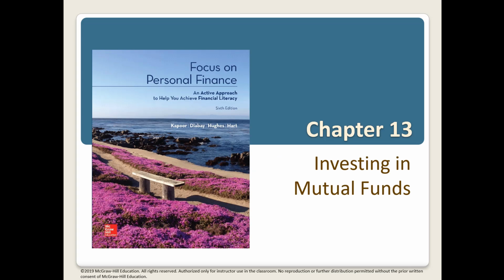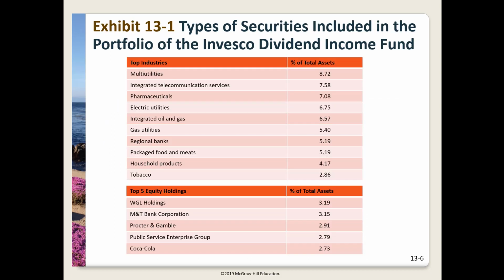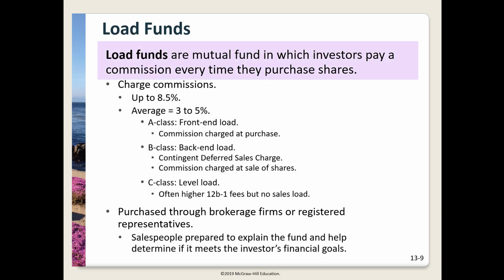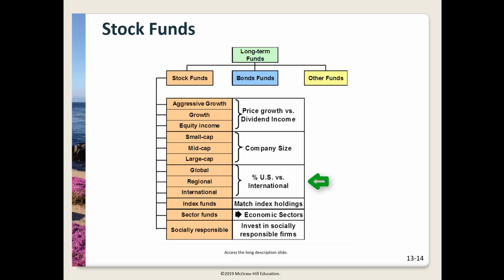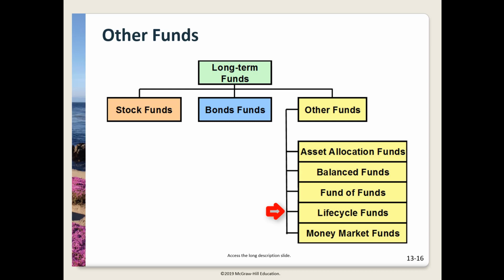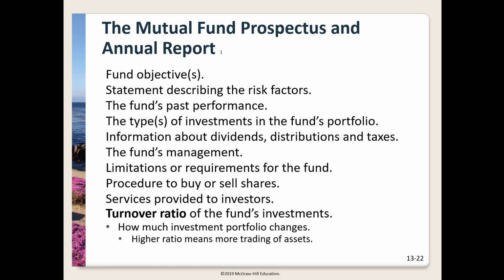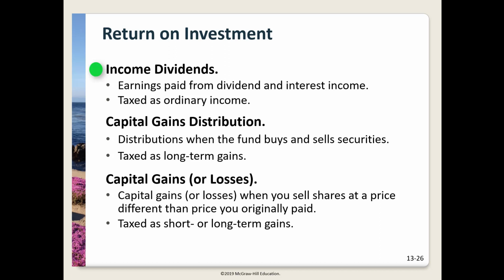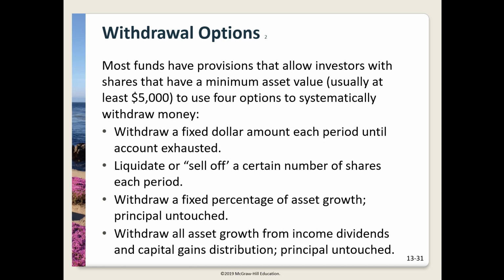FIN339 CHAP 13 REV